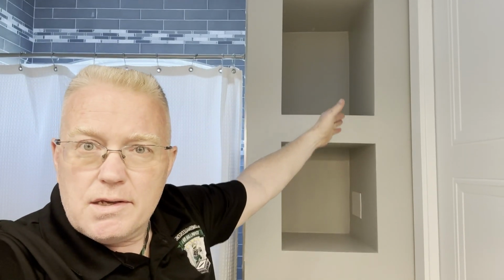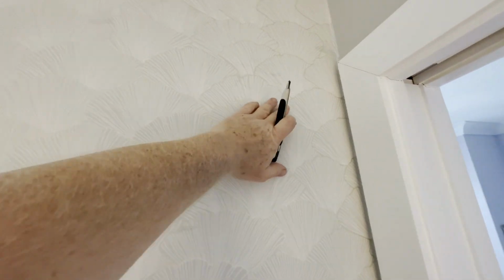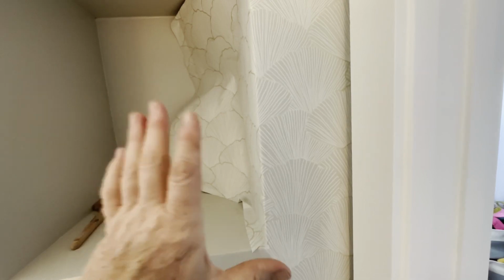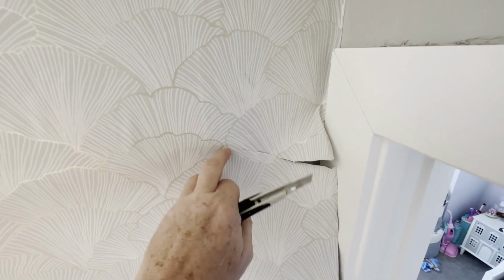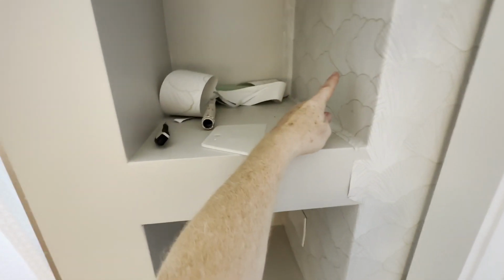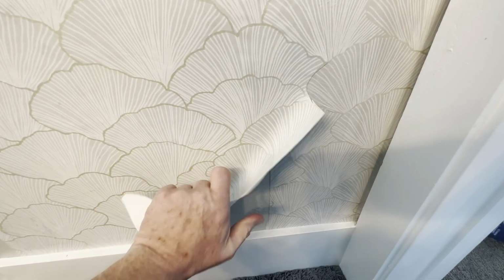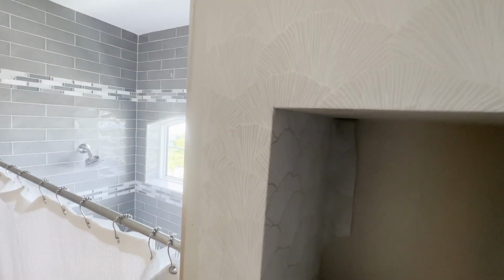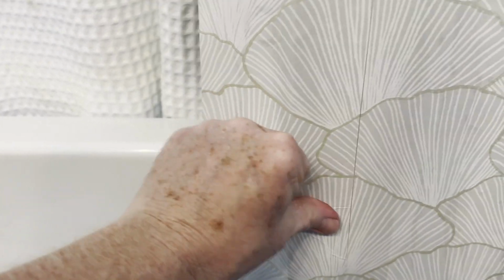Wallpaper a Niche with Candice Olson Luminous Ginko Wallpaper - Spencer Colgan